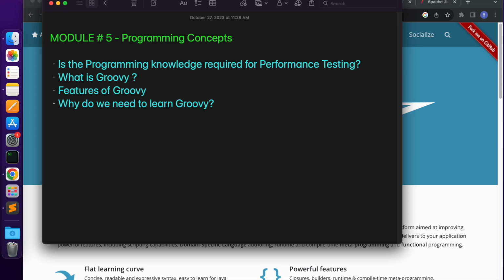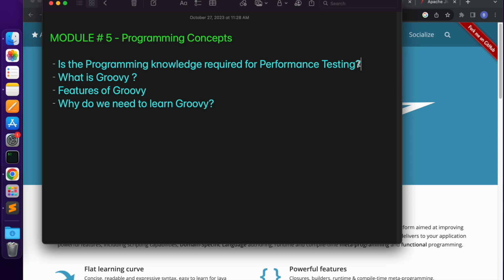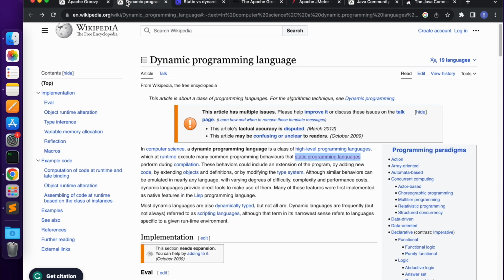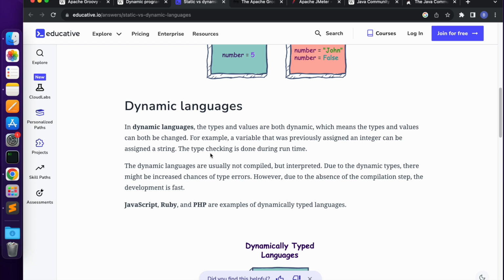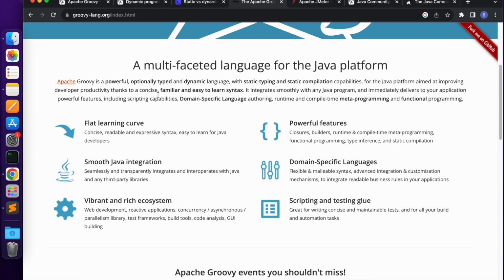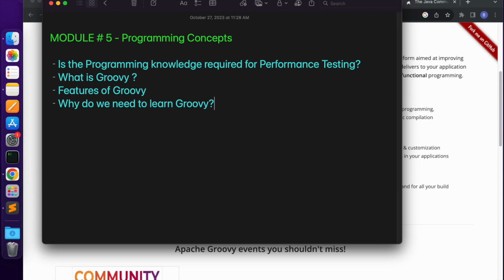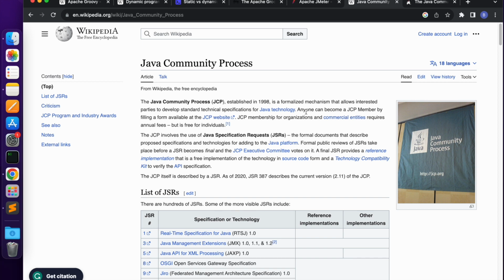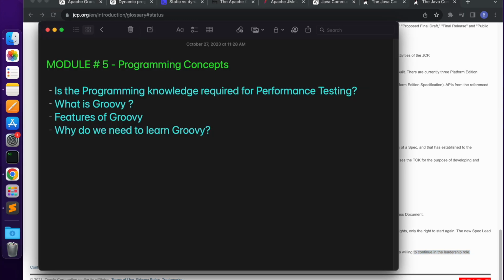Ep 15 | Programming Concepts | 🚀 What is Groovy & Why do we need to learn? 🚀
SERIES# Performance Testing Must-Have Skills
MODULE# 5
MODULE NAME# Programming Concepts
PART# 1

In this video, we will start learning Programming concepts using Groovy.
Groovy is the recommended scripting language for Jmeter. We will cover the following topics.
- Is the Programming knowledge required for Performance Testing?
- What is Groovy?
- Features of Groovy
- Why do we need to learn Groovy?

Timelines:
0:00 - Introduction
0:31- - Is the Programming knowledge required for Performance Testing?
2:28 - What is Groovy?
6:03 - Features of Groovy?
7:25 - Why do we need to learn Groovy?
11:12 - Thank you!